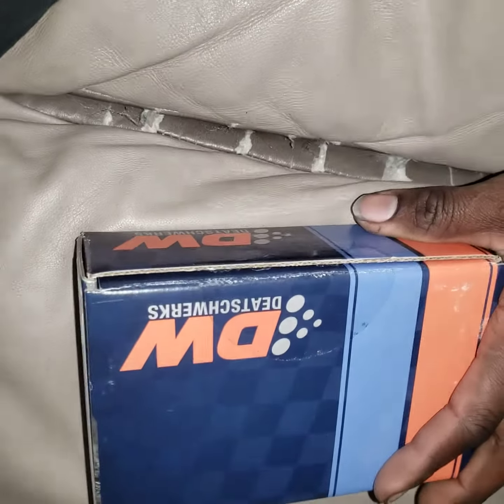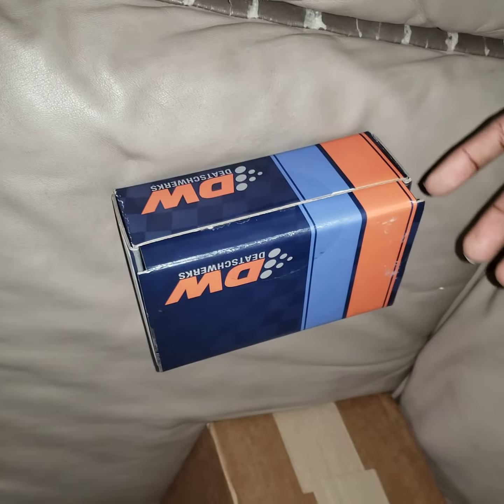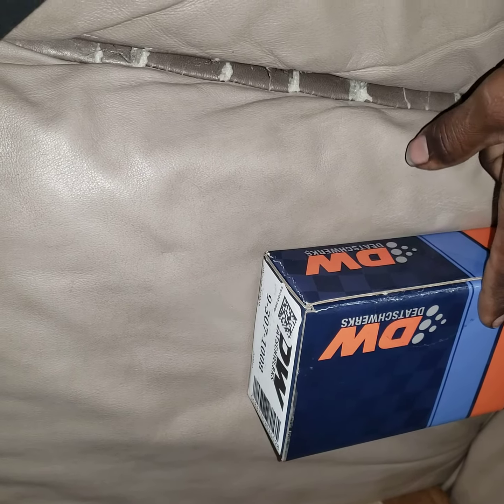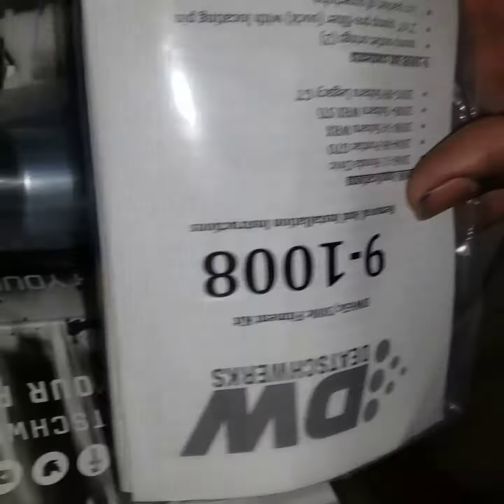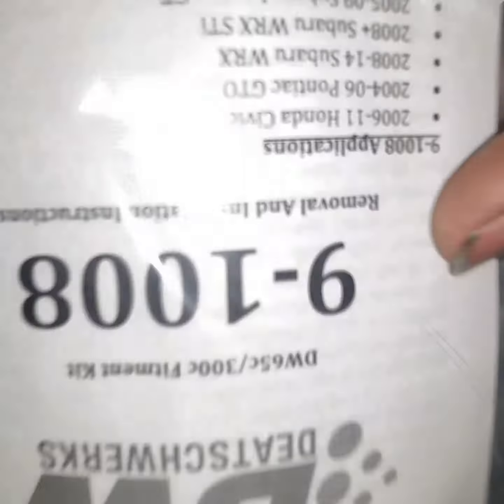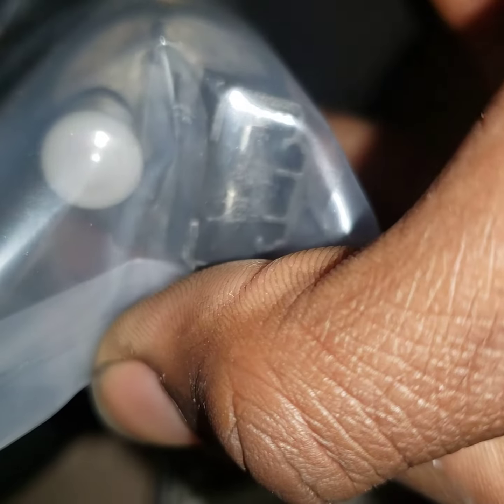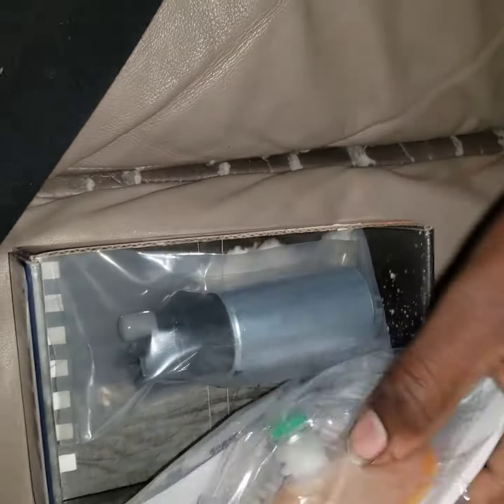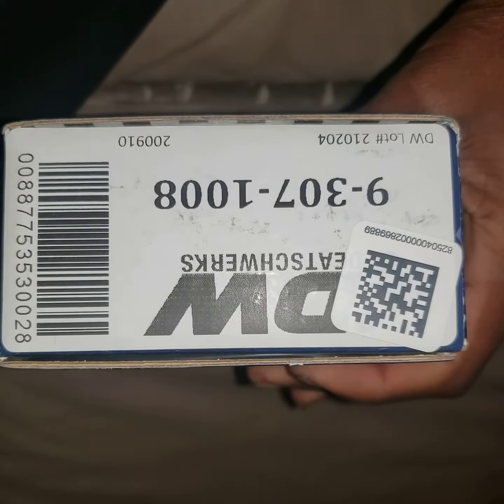deatscherks 300c unboxing 06-11 civic si